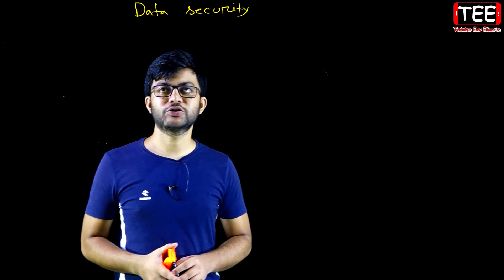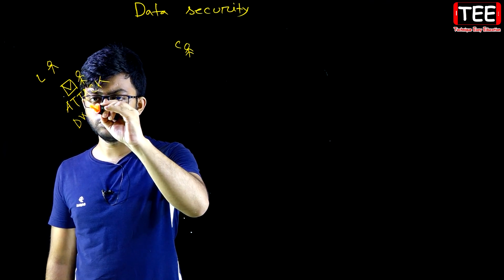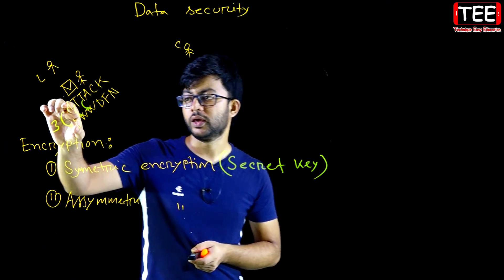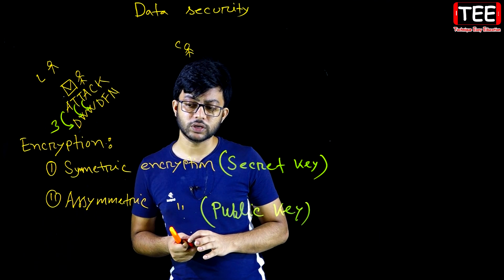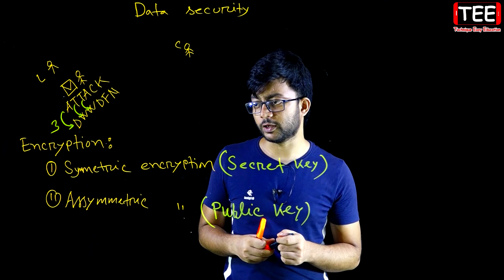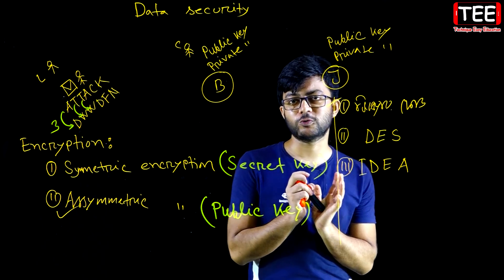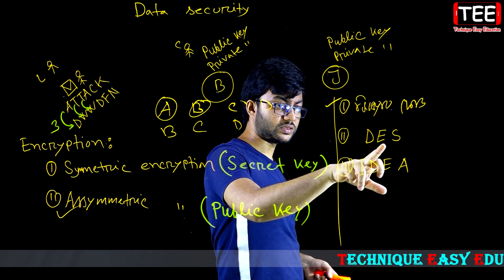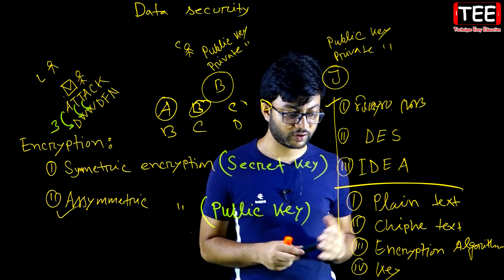Data Security || Database || HSC ICT Chapter 6 (Part-44) || ডাটাবেজ || এইচএসসি আইসিটি ষষ্ঠ অধ্যায়